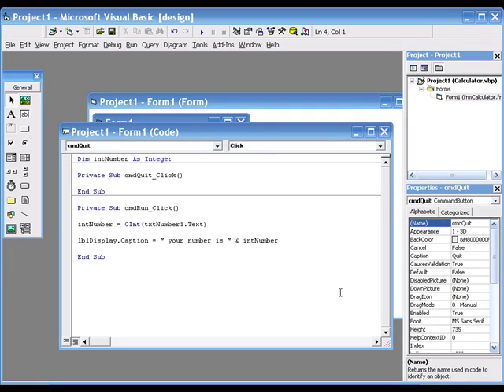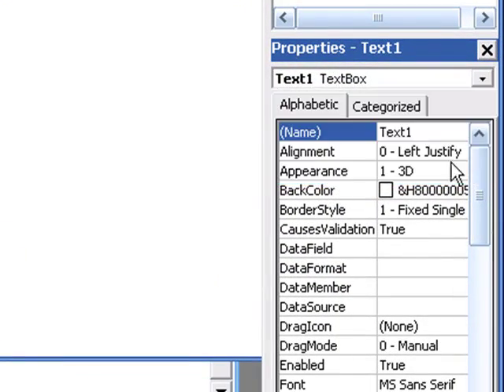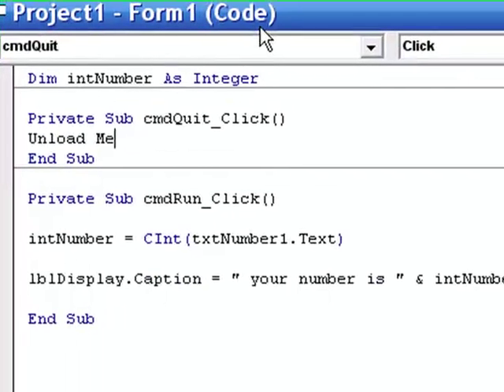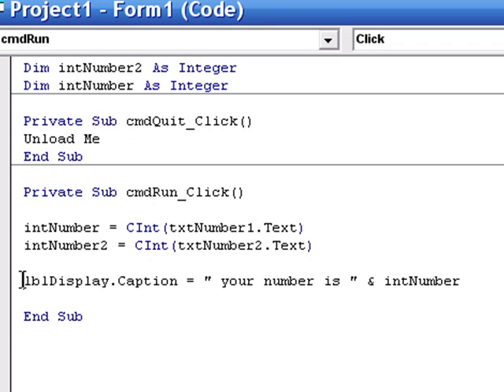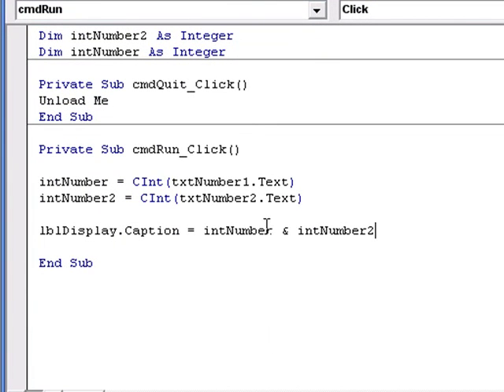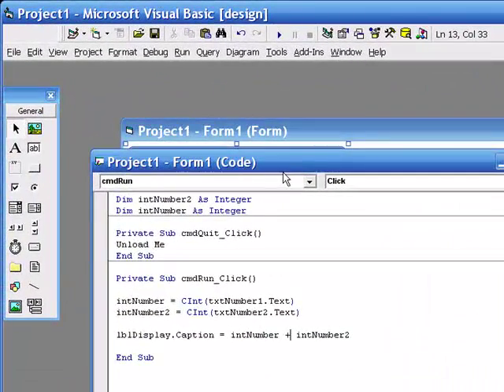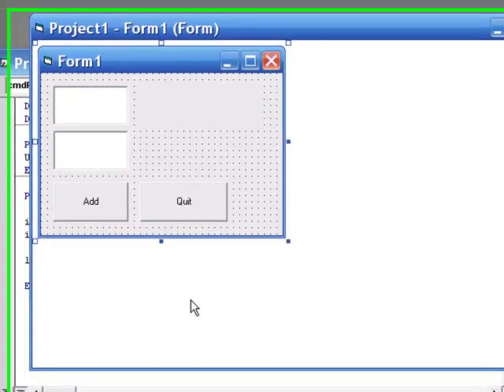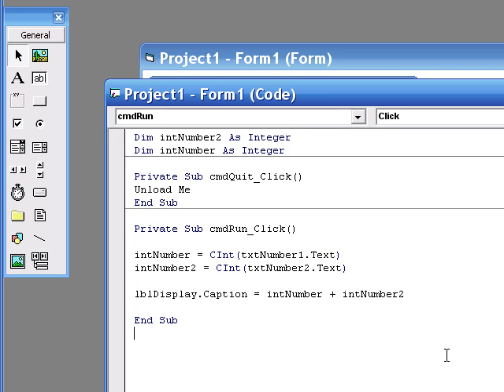Simple Calculations - Series 2 Lesson 3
Selection, option buttons, VB6, programming, tutorial, Sub routines